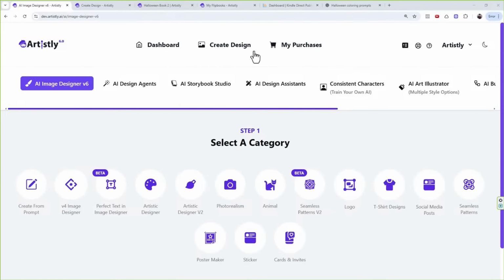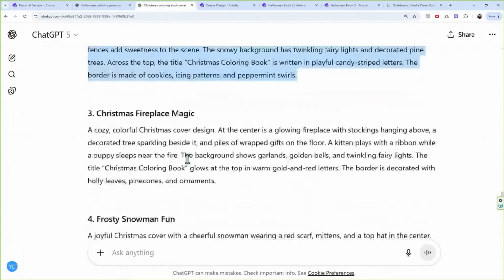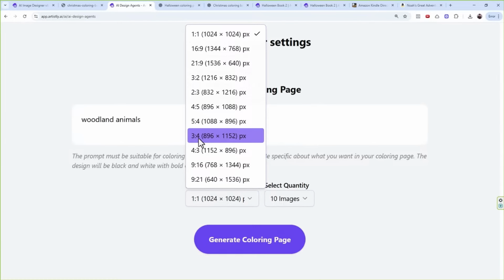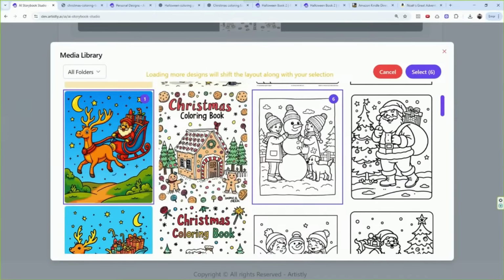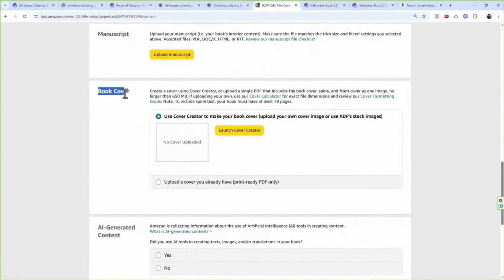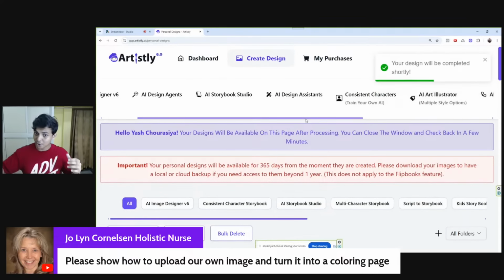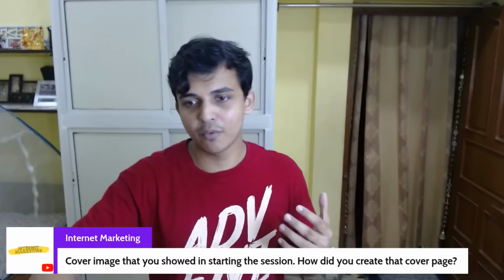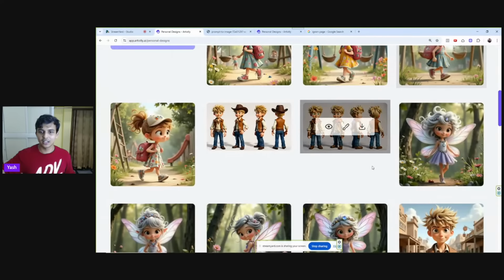Create & Sell Kids and Adults Coloring Books on Amazon KDP | Full Step-by-Step Course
In this complete step-by-step training, you’ll discover exactly how to create and publish your own coloring books on Amazon KDP — no design or technical skills required.

We’ll walk you through the entire process:

How to easily generate professional coloring book pages with AI prompts (without spending hours drawing or struggling with complex tools).
How to prepare kids’ coloring books and adult coloring books — whether you want black & white outlines or full colored versions.

How to format and publish your books correctly on KDP, avoiding all the usual technical headaches.

Insider tips to make your books look professional, stand out, and start earning passive income.

By the end of this course, you’ll have the confidence and tools to:

Create unlimited coloring books in minutes
Publish them directly on Amazon KDP
Start building a stream of passive income from your creativity

Whether you’re creating for kids, adults, or both, this course shows you how to take your idea and turn it into a professional book ready to sell worldwide on Amazon.